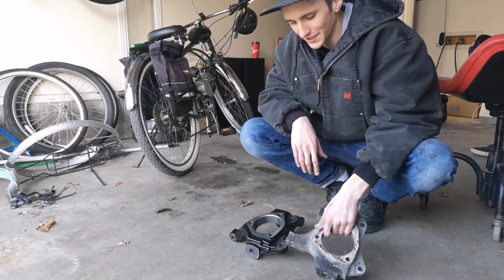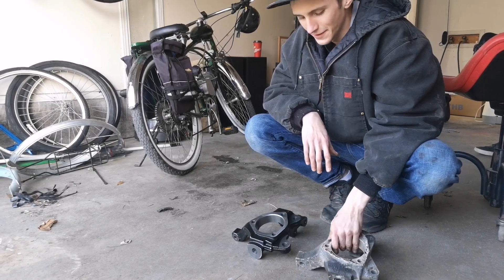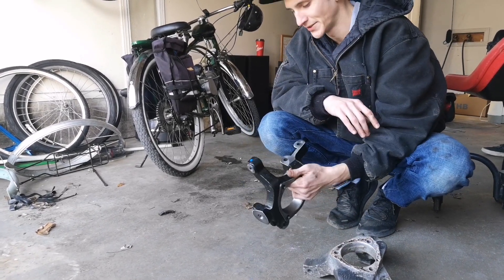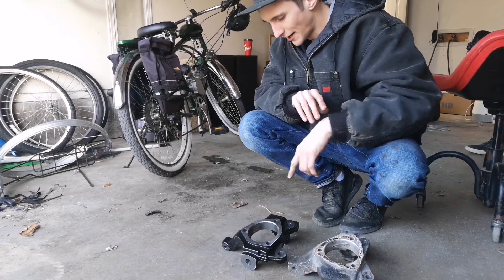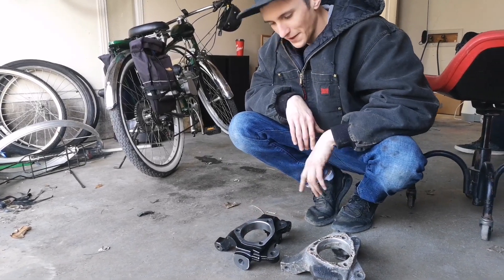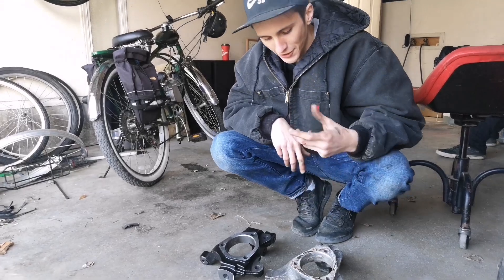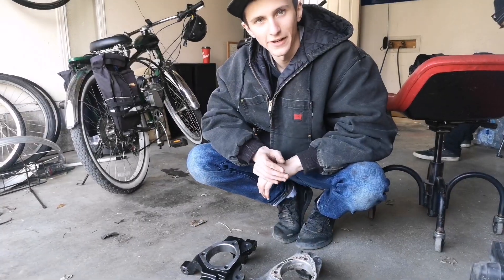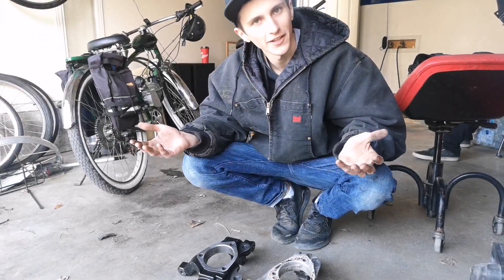Grand prix GXP steering knuckle replacement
Video on us changing a broken steering knuckle on my 2006 Grand Prix GXP!

If you have any questions just leave them in the comments.